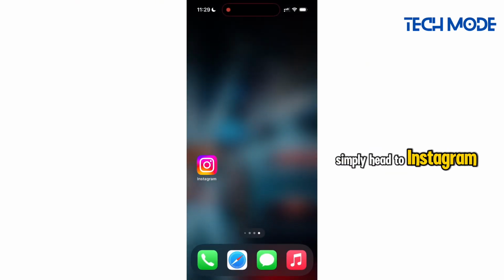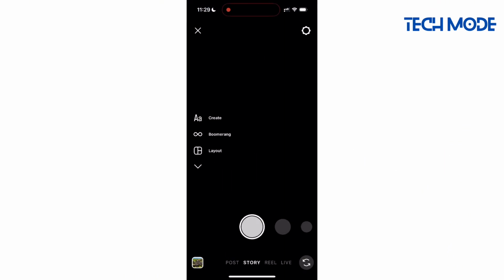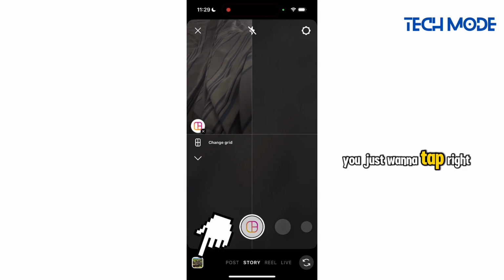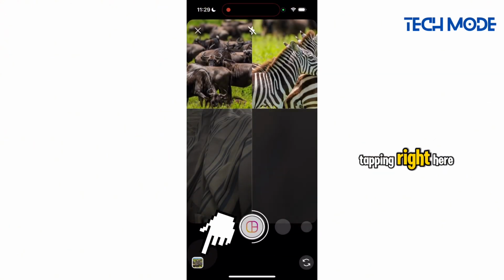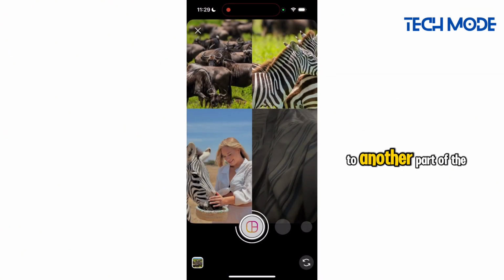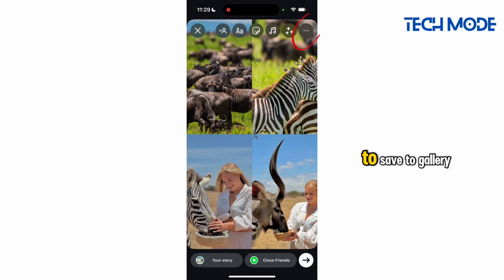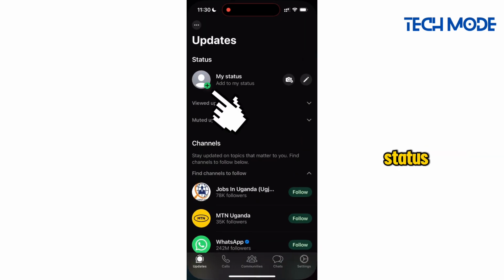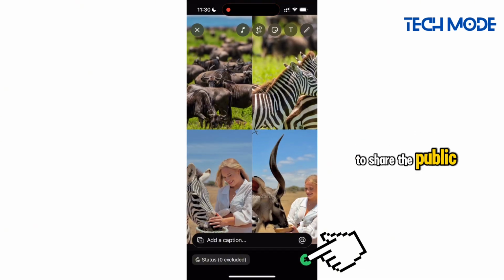How to Add Multiple Photos In WhatsApp Status?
In this simple video tutorial, am going to share with you how to add multiple photos on WhatsApp status. This enhances storytelling by allowing you to share moments in a sequence.

Add Multiple Photos on WhatsApp status
Share grid photos in WhatsApp status